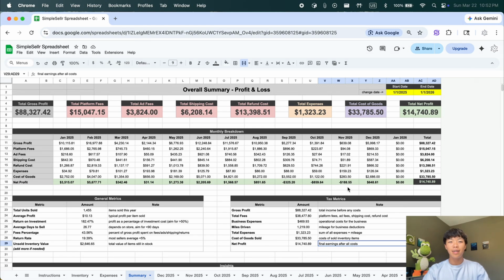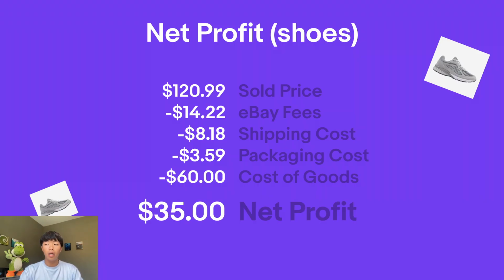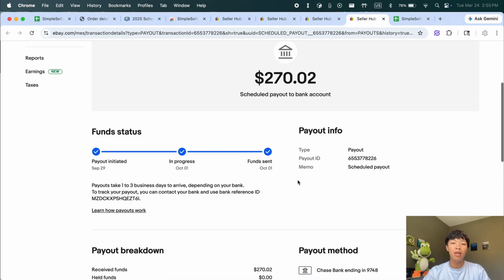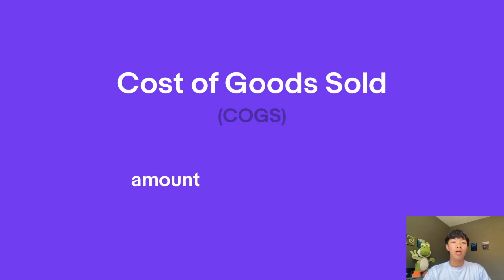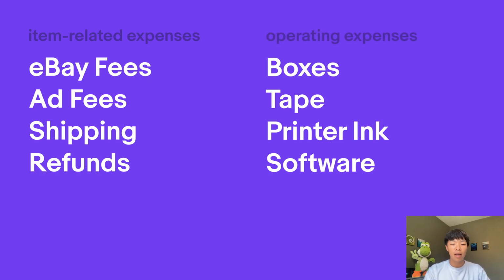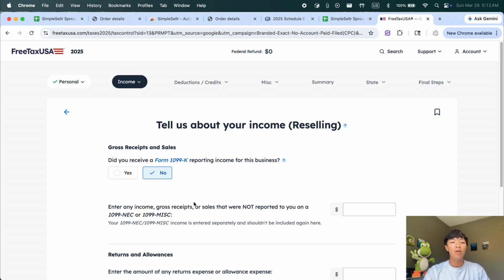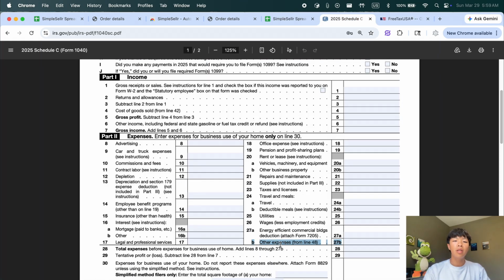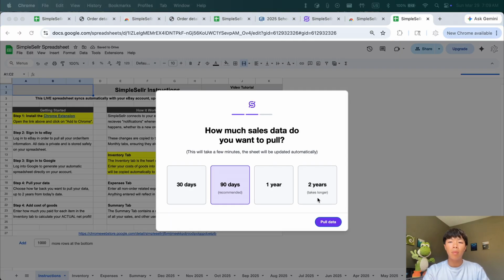How To File eBay Taxes (In 10 Minutes)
00:00 Intro
00:28 How Reseller Taxes Actually Work
03:09 How I Calculate My Numbers
06:24 How to Actually File
09:08 FREE SPREADSHEET